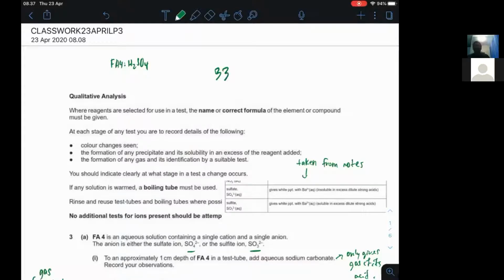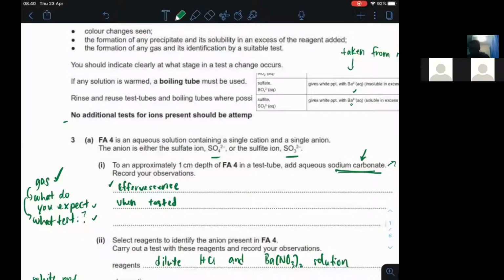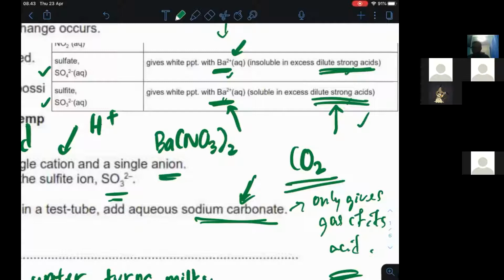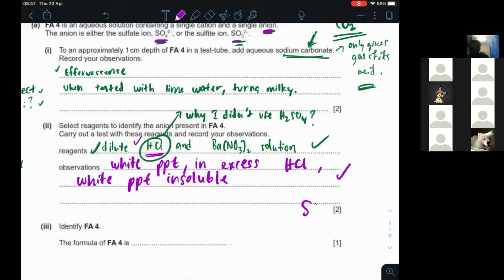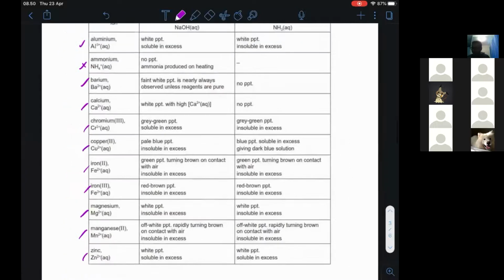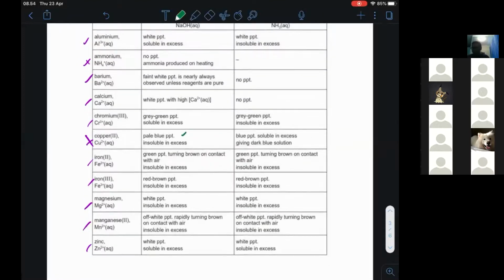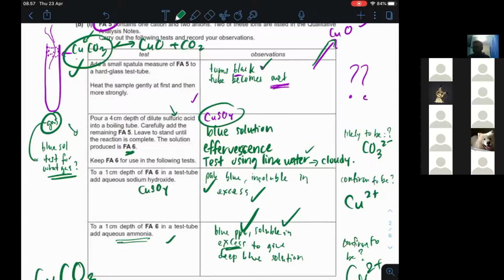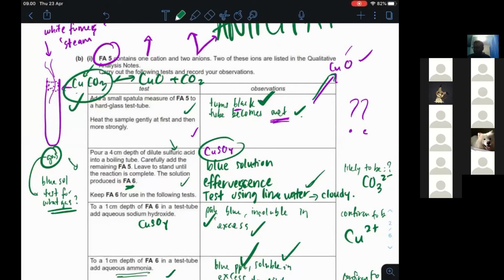QUALITATIVE ANALYSIS REVISION